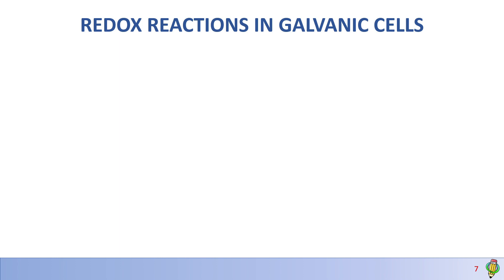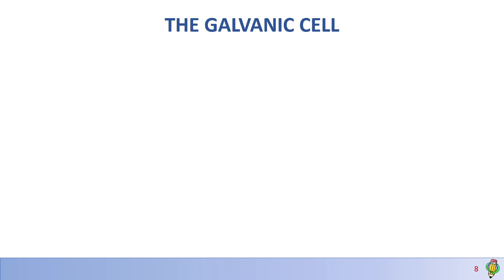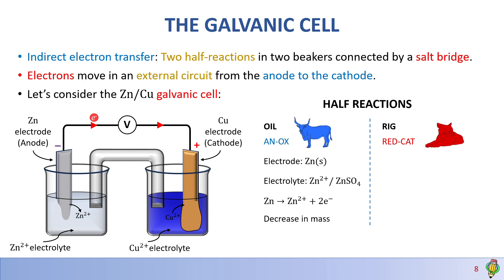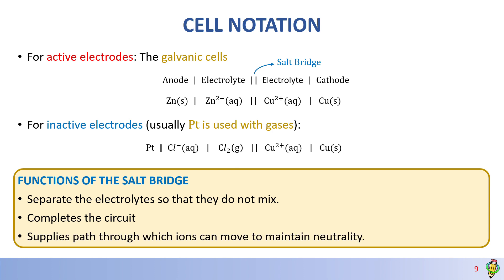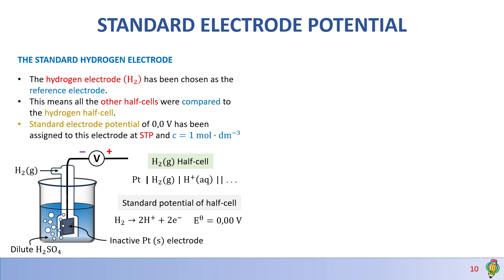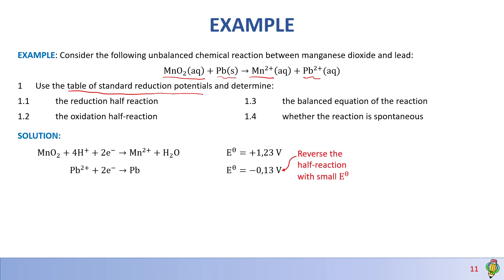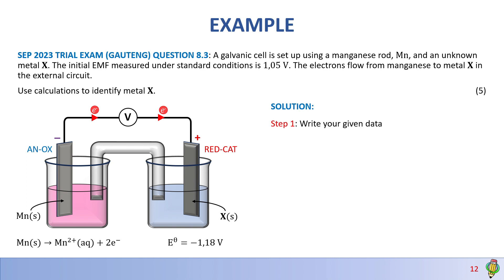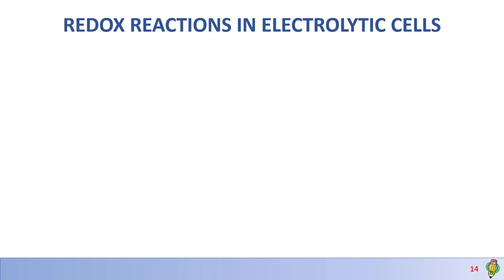Electrochemistry Part 2 of 4 | The Galvanic Cell | Fully Explained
This is Part 2 of 4 video in the Electrochemistry Grade 12 Chapter